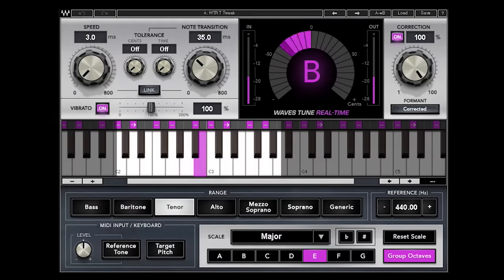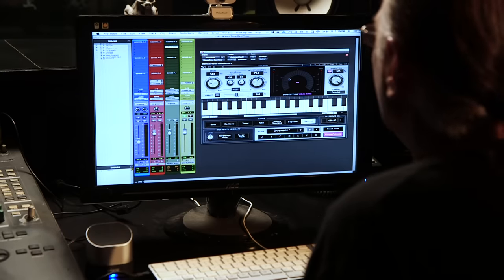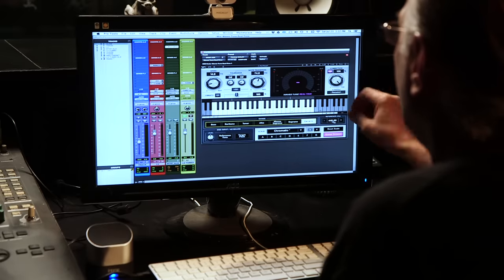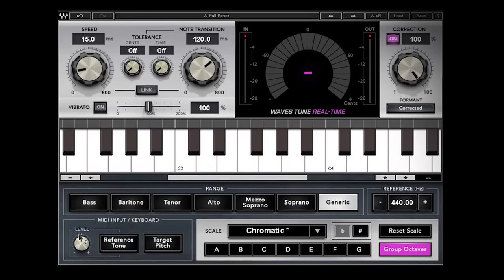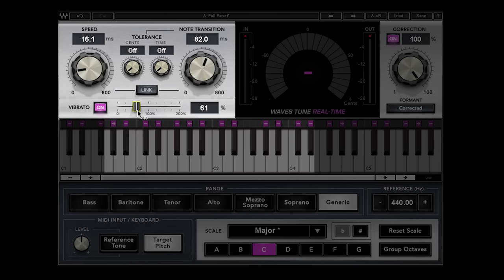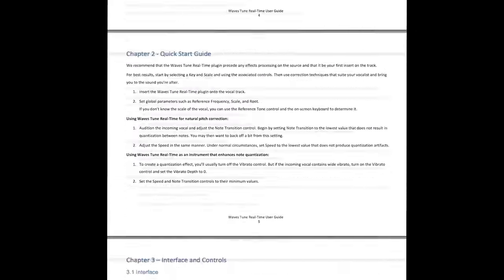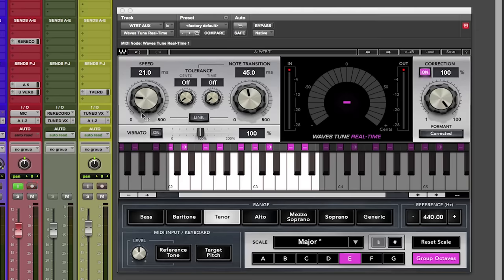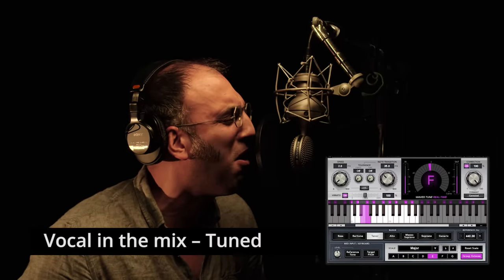Waves Tune Real-Time – Plugin Tutorial and Demo with Dave Darlington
Watch how to correct vocal pitch on the spot, while the singer is recording in the studio or performing live, using the Waves Tune Real-Time plugin. Tutorial and demo with mixing engineer Dave Darlington (Avicii, Sting).

“Hymn of the Isolated Artist”
Written by Mike Flannery
Performed by Mr. Flannery and His Feelings
Courtesy of Rhyme & Reason Records